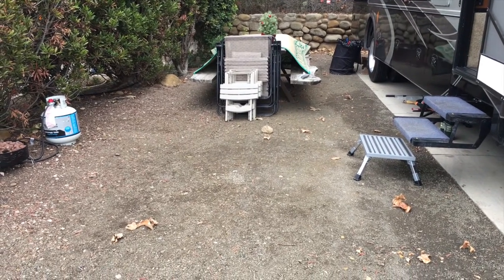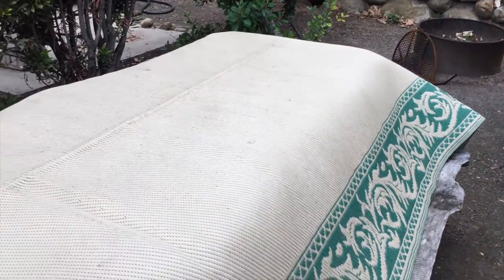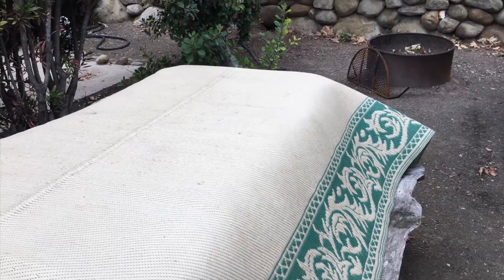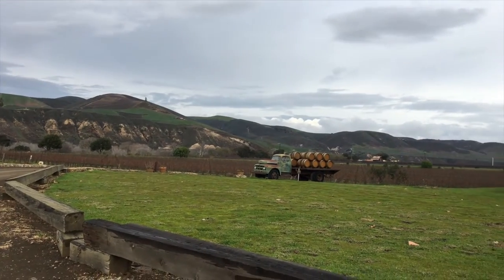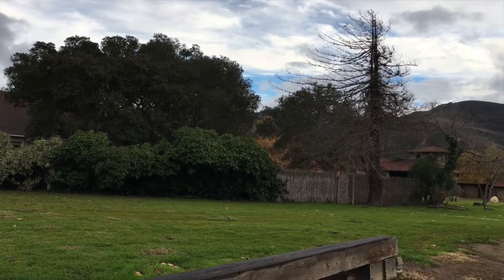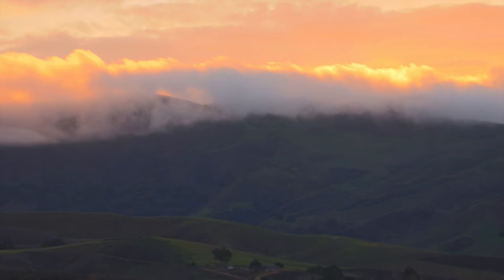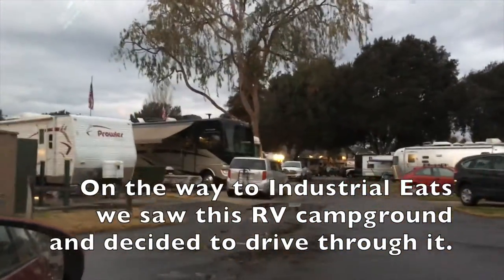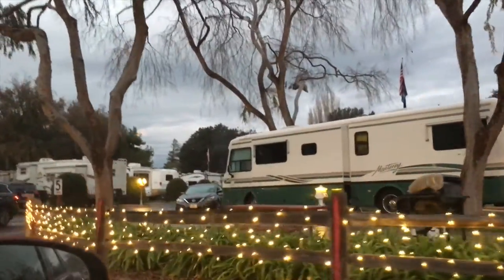RV Camping Santa Barbara - Sanford Winery & Cold Spring Tavern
We also recommend The Boathouse at Hendry's and Industrial Eats! Next we're headed back to Crystal Cove State Park and it will be our first time hosting friends in our RV.